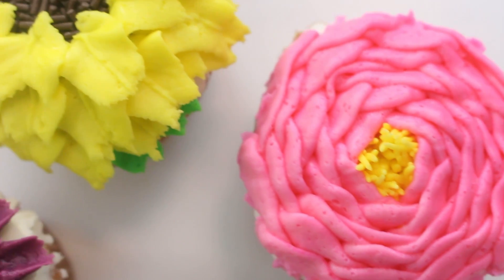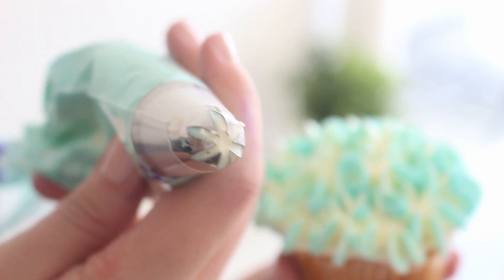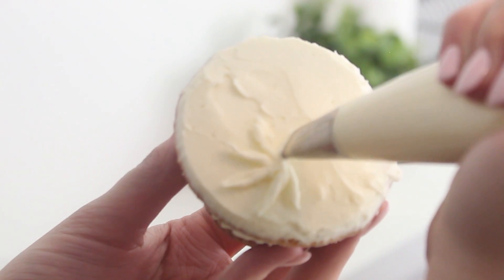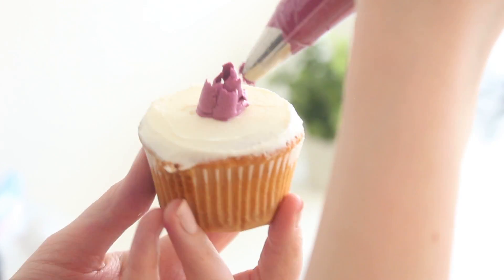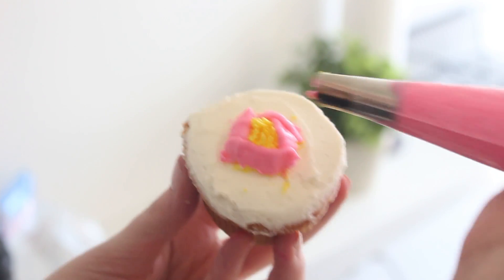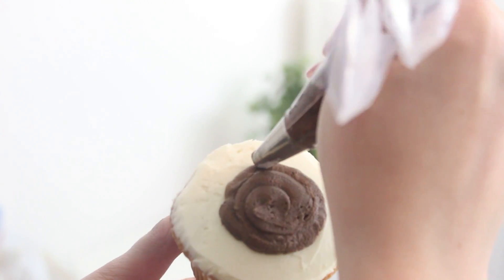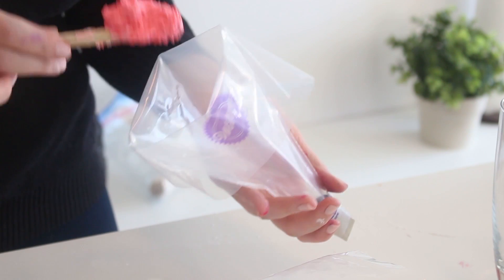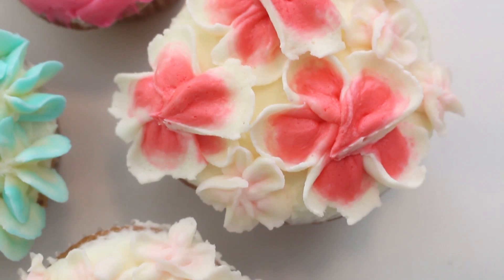DIY Buttercream Flowers Tutorial | Cherry Blossom, Daisy, Hydrangea, Peony, Sunflower & Dahlia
How to make buttercream flowers!

Ingredients
6 cupcakes
2 cups unsalted butter, room temperature
1 tsp vanilla extract
5 cups confectioner’s sugar
your desired food colouring

For the full recipe and written instructions for each flower, go to my

xx
Cayla

For all of you who are amazing and have read this far, here is a clue for Monday’s video: Mother's Day Theme Week starts on MONDAY!!